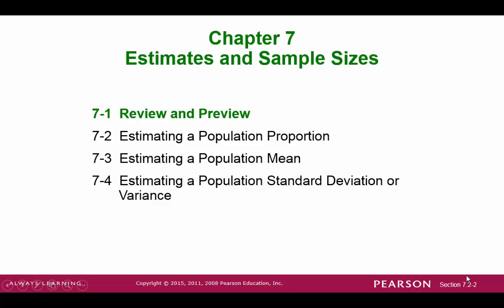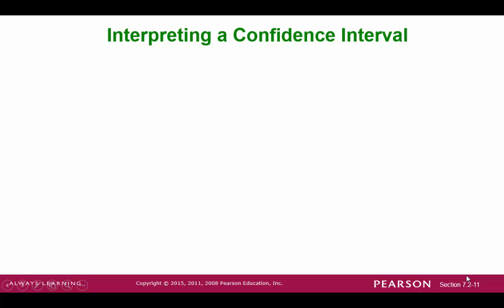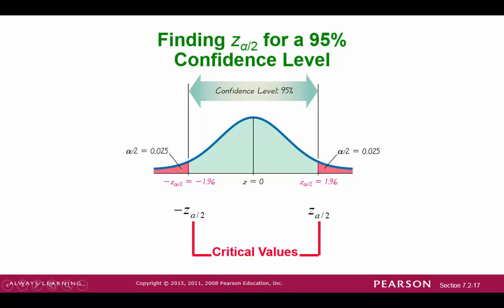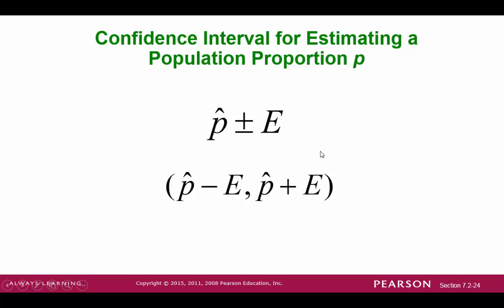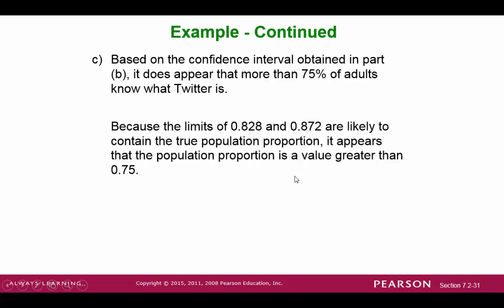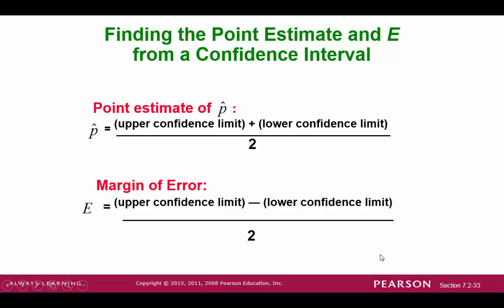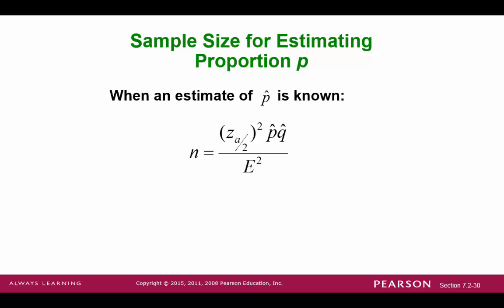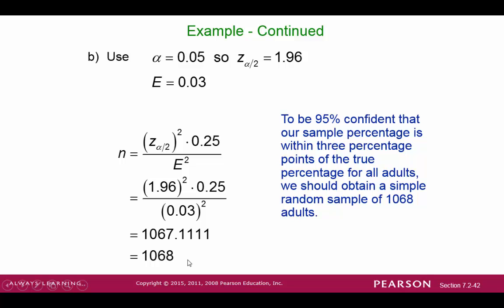m200-Triola-Sect07-2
Essentials of Statistics, 5th Ed., Triola
Cañada College

Table of Contents:

00:00 - Introduction
00:00 - Slide 1
00:17 - Chapter 7 Estimates and Sample Sizes
00:26 - Review
01:18 - Preview
02:19 - Chapter 7 Estimates and Sample Sizes
02:27 - Slide 6
03:00 - Definition
03:32 - Example
04:02 - Definition
04:22 - Definition
05:05 - Interpreting a Confidence Interval
07:16 - Caution
07:41 - Using Confidence Intervals  for Hypothesis Tests
08:00 - Critical Values
08:54 - Critical Values
09:36 - Definition
09:54 - Finding zα/2 for a 95%  Confidence Level
10:18 - Common Critical Values
11:06 - Definition
11:50 - Margin of Error for Proportions
12:09 - Confidence Interval for Estimating a Population Proportion p
13:16 - Confidence Interval for Estimating a Population Proportion p
14:18 - Confidence Interval for Estimating a Population Proportion p
14:48 - Confidence Interval for Estimating a Population Proportion p
15:16 - Round-Off Rule for  Confidence Interval Estimates of p
15:31 - Procedure for Constructing  a Confidence Interval for p
16:33 - Procedure for Constructing  a Confidence Interval for p - cont
16:49 - Example
17:52 - Slide 29
19:08 - Slide 30
19:36 - Slide 31
20:06 - Slide 32
20:49 - Slide 31
20:50 - Slide 30
20:50 - Slide 29
20:51 - Example
23:31 - Slide 29
23:32 - Slide 30
24:19 - Slide 31
24:26 - Slide 32
24:27 - Finding the Point Estimate and E from a Confidence Interval
25:37 - Analyzing Polls
27:03 - Caution
27:39 - Sample Size
28:25 - Determining Sample Size
29:03 - Sample Size for Estimating  Proportion p
30:11 - Round-Off Rule for Determining Sample Size
30:33 - Example
31:23 - Slide 41
32:48 - Slide 42